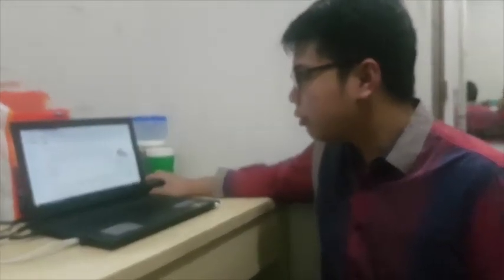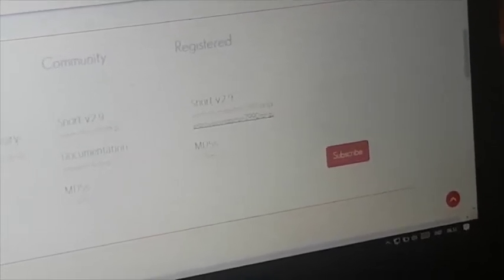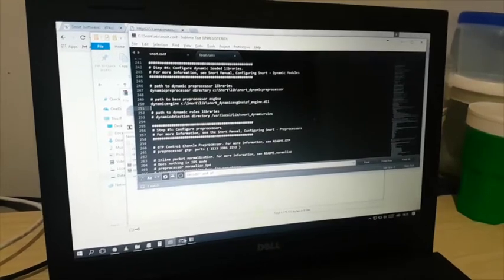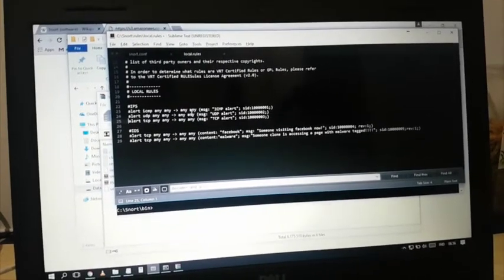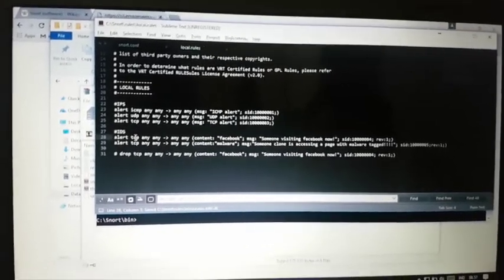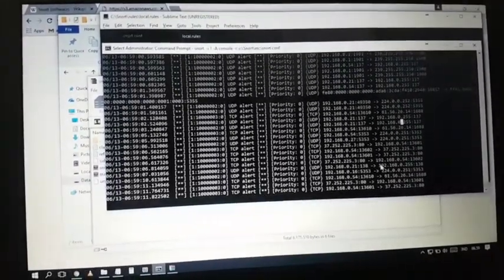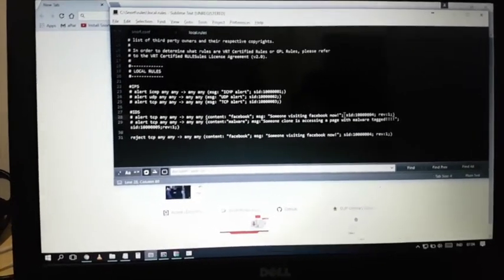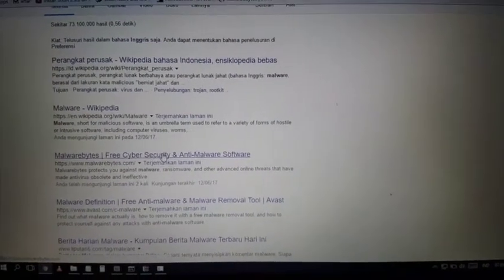How to use Snort for simple IDS in Windows